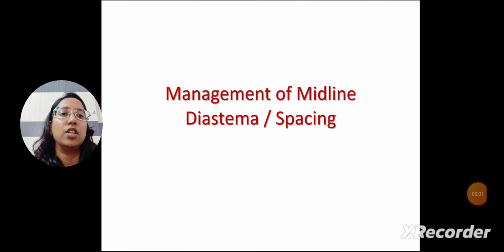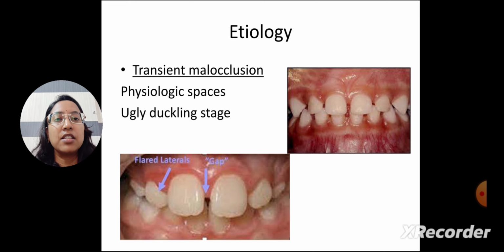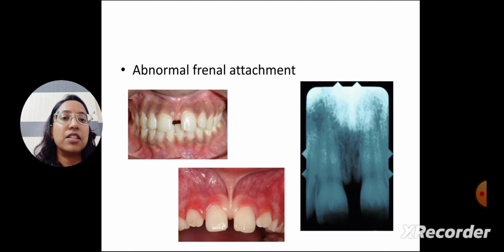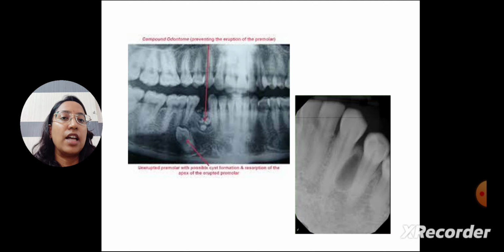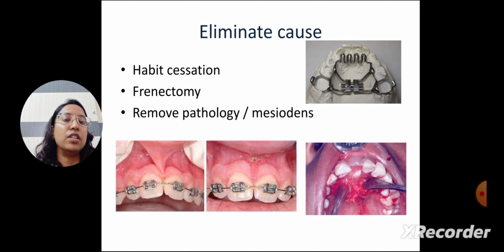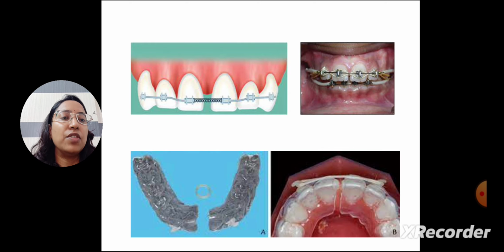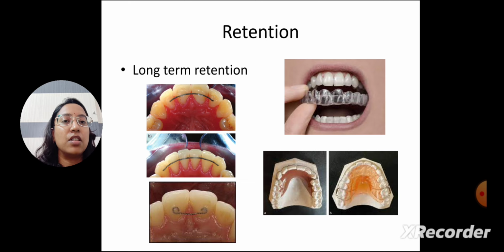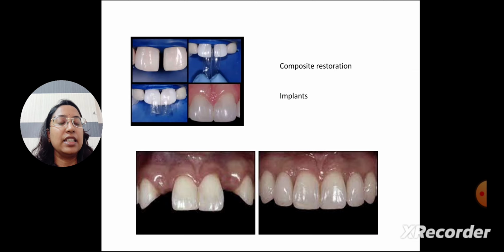MANAGEMENT OF MIDLINE SPACING BY DR. SARITHA